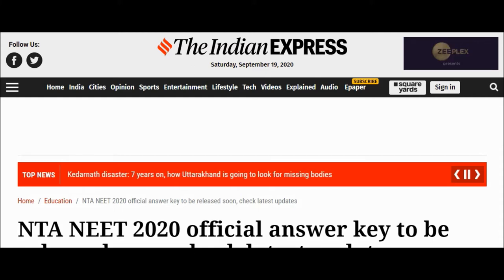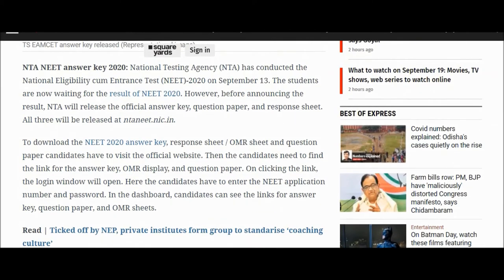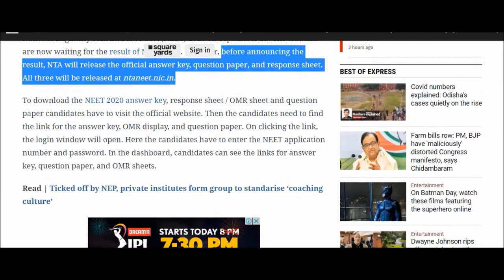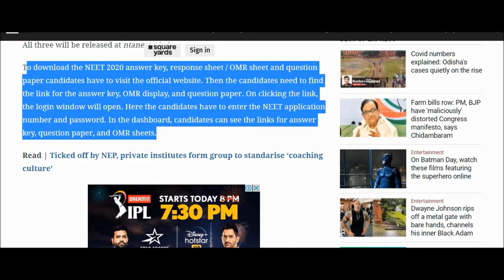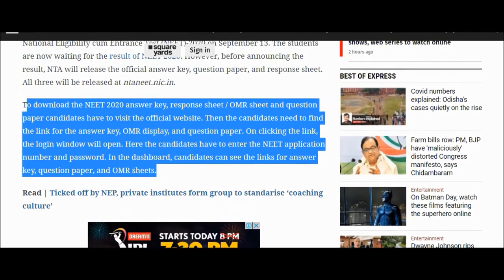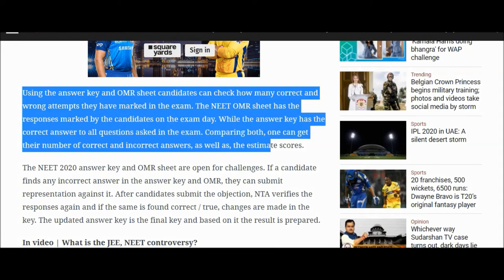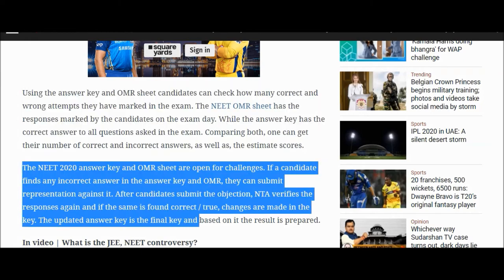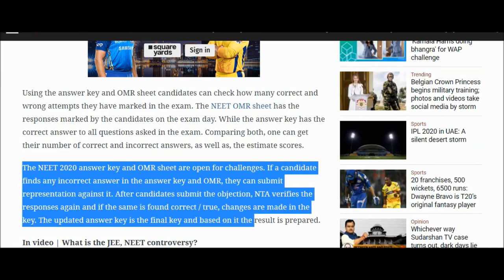nta update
NEET Exam Result 2020  | NEET Exam Answerkey | Cutoff Release | Neet Result

*** About Channel ***
This channel is all about Education and Knowlegde.
*** About Video ***
This video is created by are own efforts, there is no any copied content in this video.

NEET Exam Result 2020